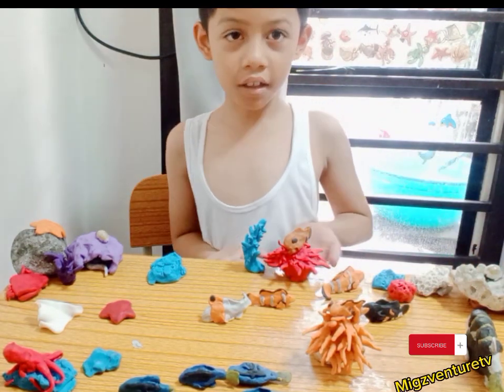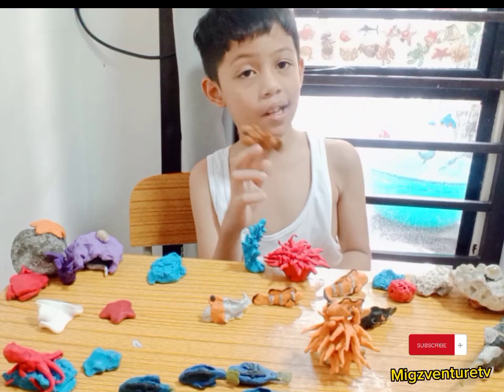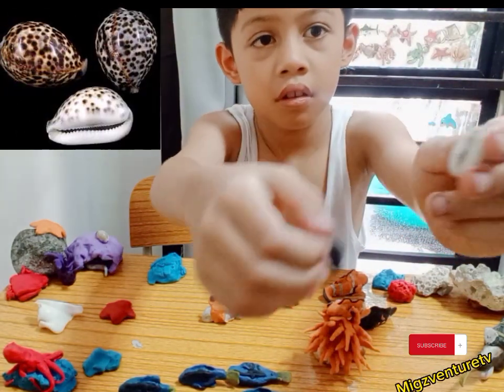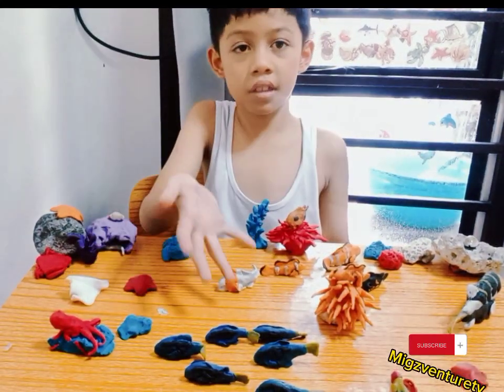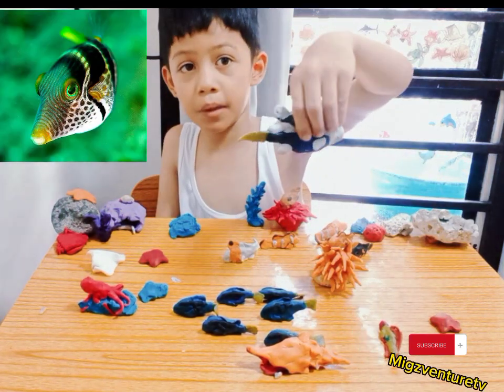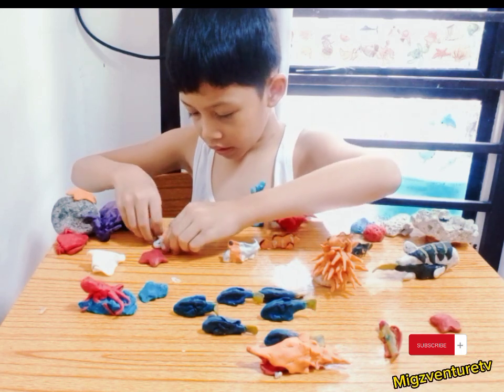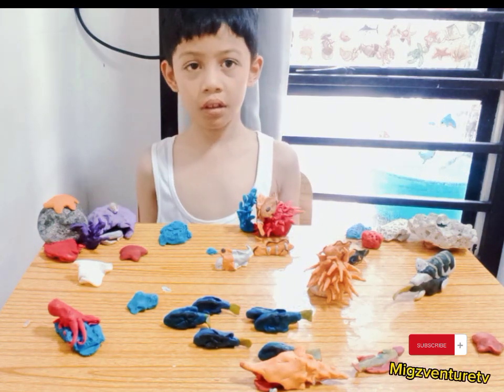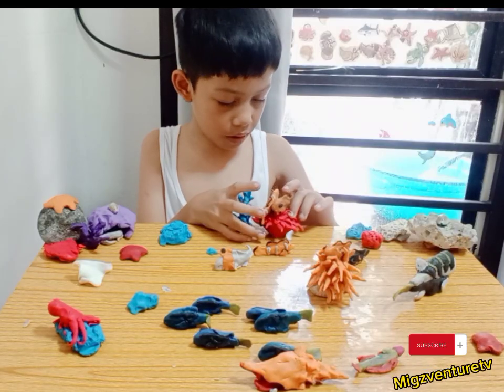Play with Clay | Sea animals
Playing Clay